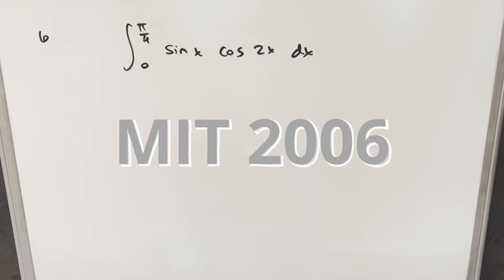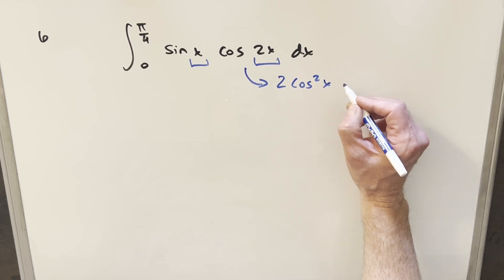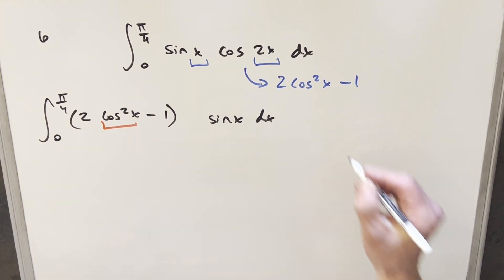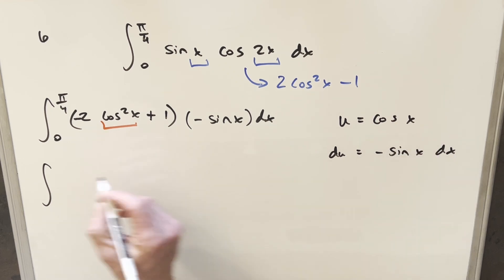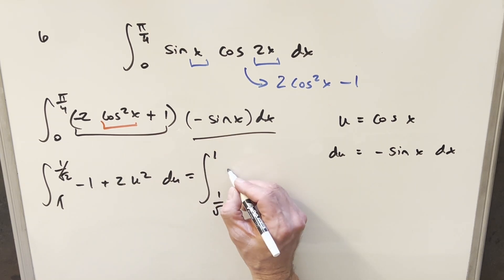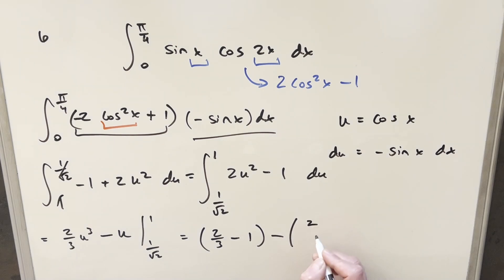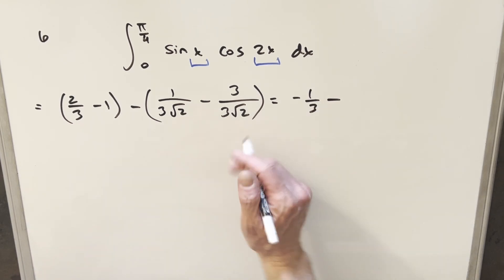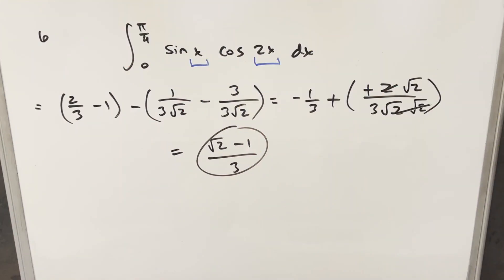MIT Integration Bee 2006 #6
You may notice this one could also be done by different angle formula: